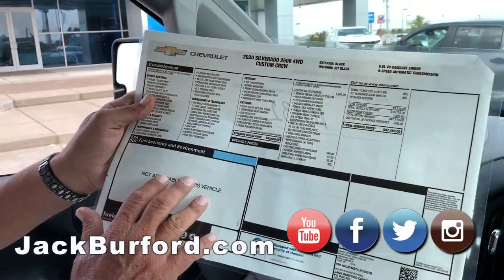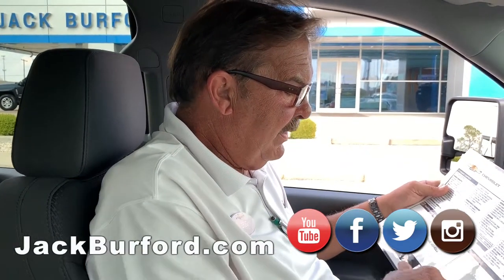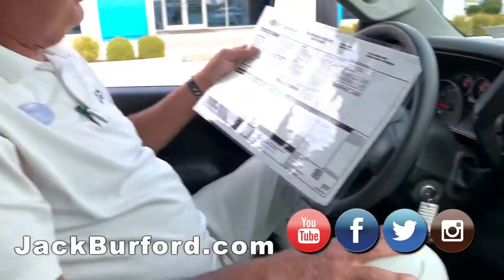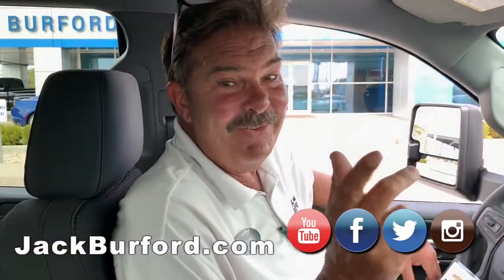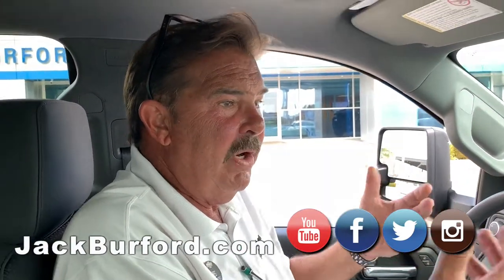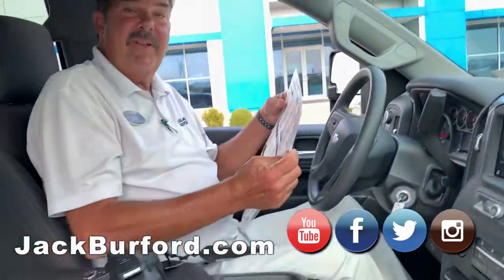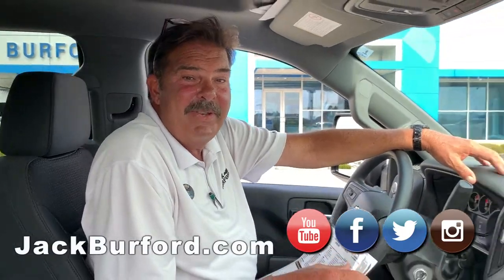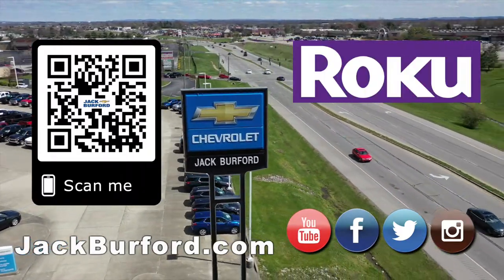2020 CHEVROLET SILVERADO 2500HD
2020 CHEVROLET SILVERADO 2500HD Crew Cab Standard Box 4 Wheel Drive Custom 10132 CHECK IT OUT HERE!